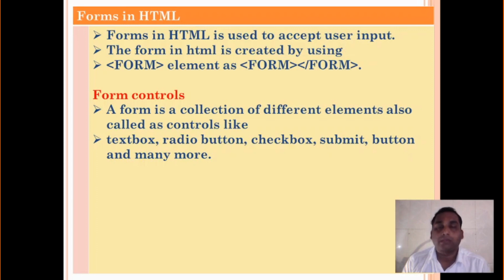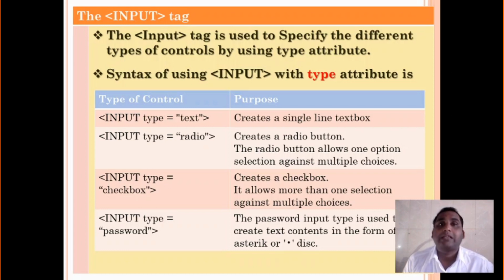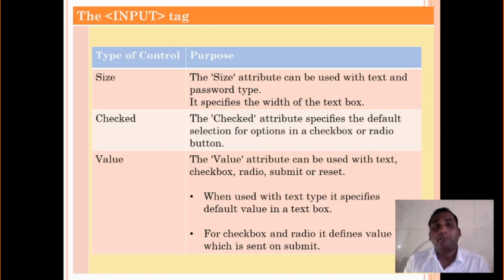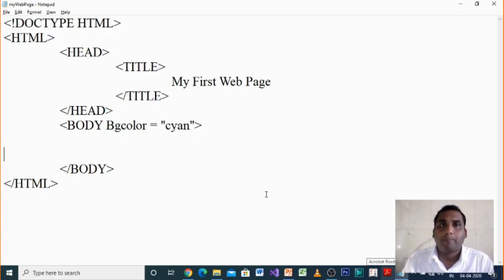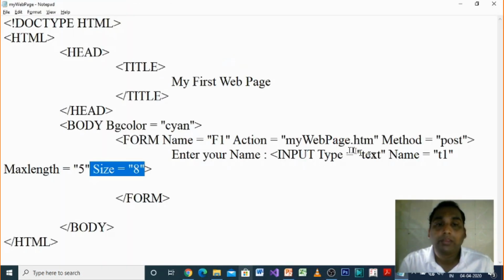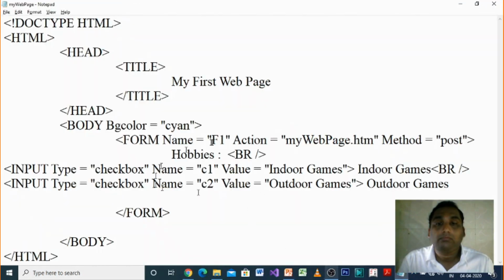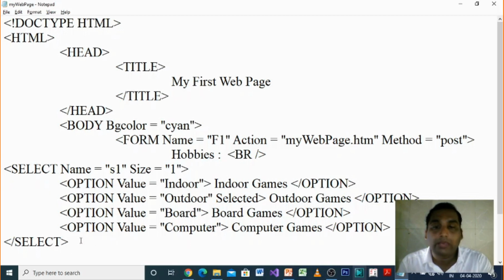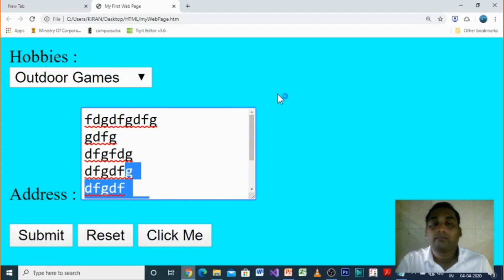Impressive Web Designing - Part 3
F.Y.J.C. - I.T. - Chapter 3 - Impressive Web Designing - Part 3